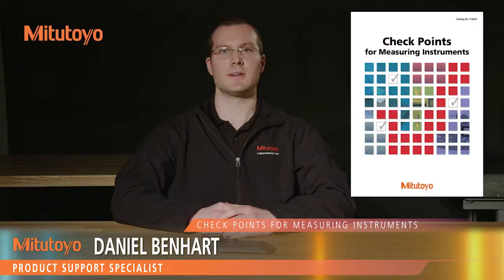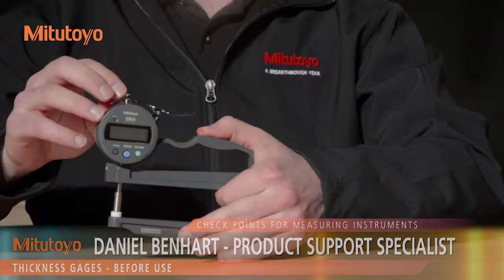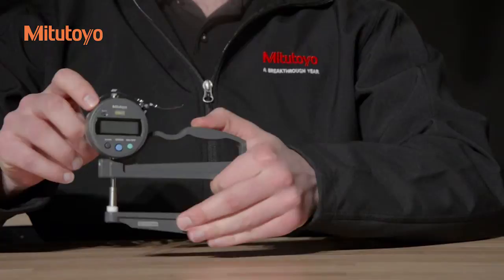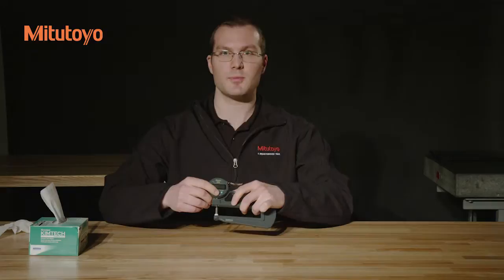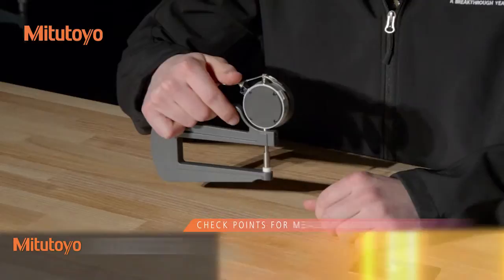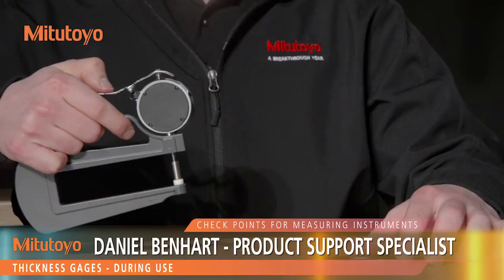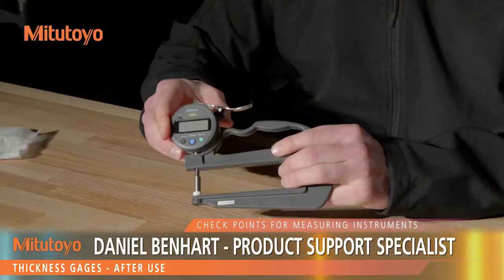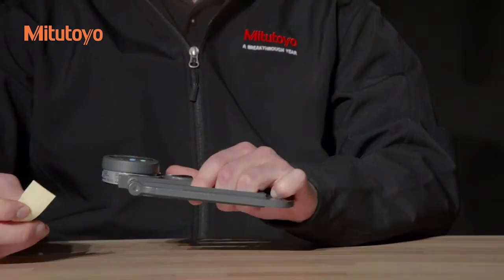Check Points for Measuring Instruments - Thickness Gage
Check Points for Measuring Instruments - This video covers the proper use of Thickness Gages from Mitutoyo.